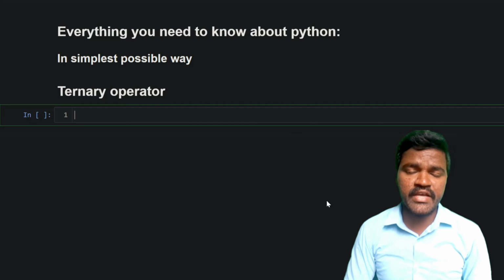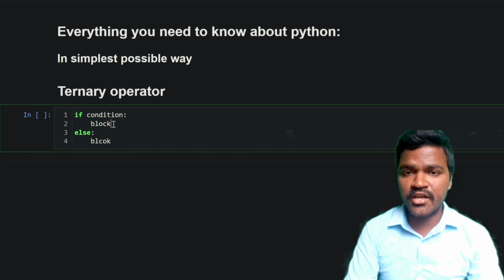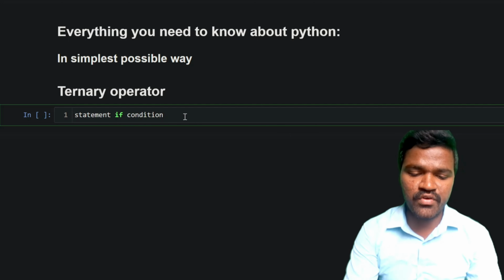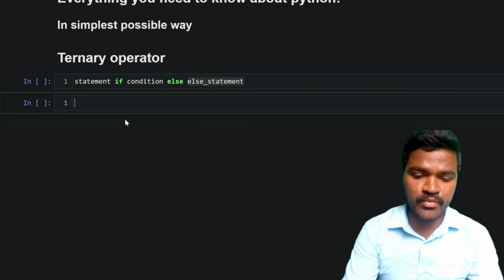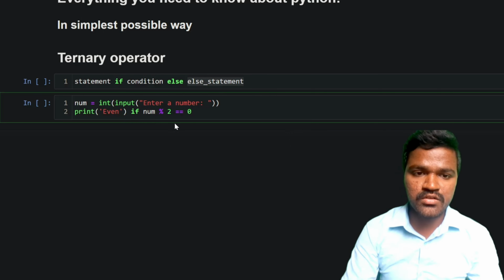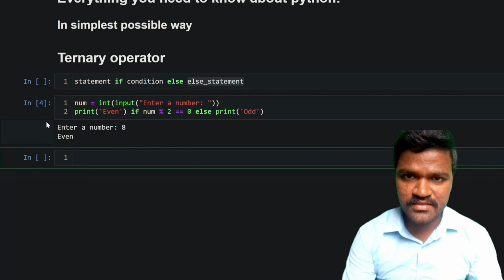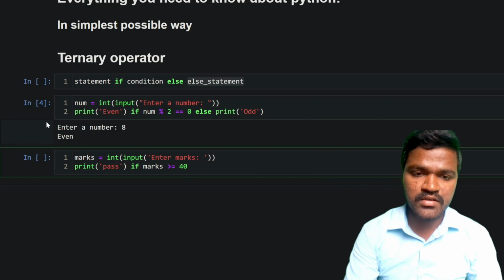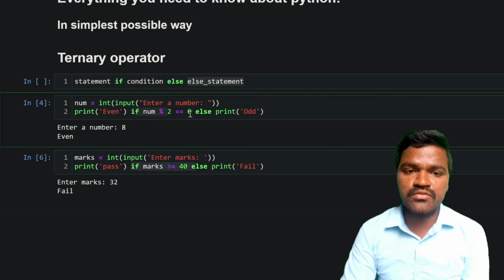ternary operator in python | if else elif | conditional statements | python tutorial | full course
🔥 Mastering Ternary Operators in Python - Concise One-Liner Conditionals! 🔥

🎯 Welcome to The series of everything you need to know about python: In simplest possible way! In this Python tutorial, we delve into the fascinating world of ternary operators! 🐍💡

🚀 **Streamline Your Code with Ternary Operators:**
Ternary operators are a game-changer when it comes to writing clean and efficient code. With just one line, you can create powerful conditional statements that will make your Python scripts sleek and readable. Say goodbye to bulky if-else blocks and embrace the elegance of ternary operators!

⏱️ **Save Time with Concise Syntax:**
Our tutorial starts with a quick explanation of the syntax behind ternary operators. We'll walk you through real-time examples, showcasing how they can simplify complex decision-making in a few keystrokes. Whether you're a seasoned developer or a Python beginner, this tutorial will boost your coding prowess!

- Understand the structure and usage of ternary operators in Python.
- Explore practical applications through real-world examples.
- Discover best practices to optimize your code with ternary operators.
- Elevate your Python skills and increase your coding efficiency.

Explore the GitHub repository containing the Jupyter Notebook used in the video for a hands-on experience. The notebook covers code examples, explanations, and more!

📋 **Timestamps:**
00:00 - Introduction
00:23 - syntax for ternary operator
01:49 - ternary operator to find even or odd number
03:36 - Exam results using ternary operator

Join our vibrant community of learners and stay updated with the latest in Python, data science, machine learning, and more.

🚀 **Spread the Python Love!**
If you found this tutorial helpful, please give it a thumbs up 👍 and share it with your fellow Python enthusiasts. Let's spread the Python love and inspire more developers to embrace the power of Python!